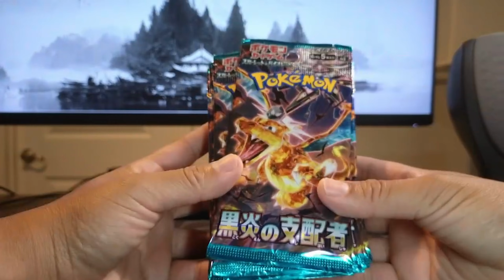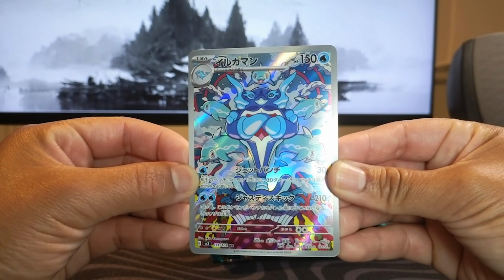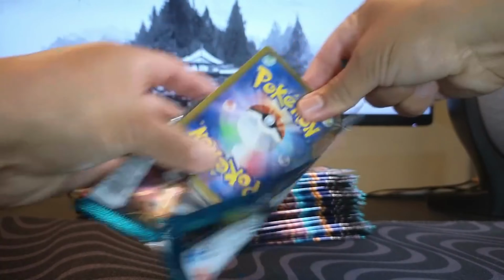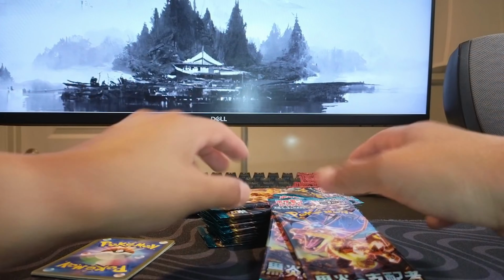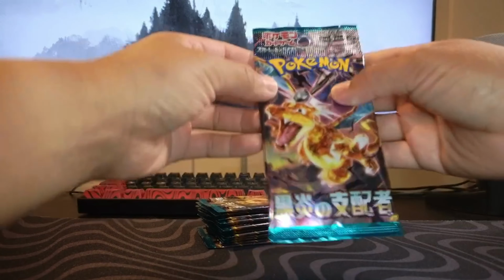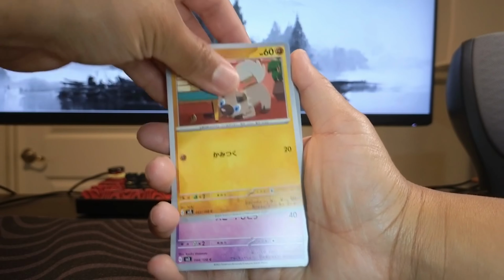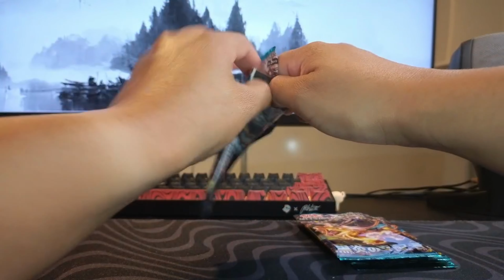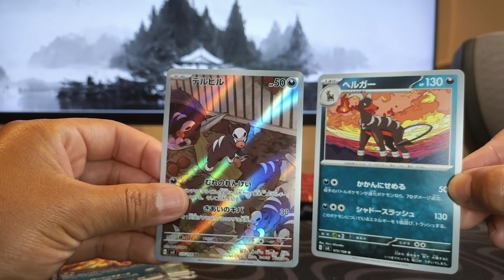Unboxing Pokémon TCG BOOSTER BOX! Ruler of the Black Flame SV3 and Terastal Type ex Evolutions! 🔥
🔥 Get ready for an explosive unboxing adventure as we dive into the mesmerizing world of the Pokémon TCG with the Scarlet & Violet BOOSTER BOX – featuring the Ruler of the Black Flame SV3 and the revolutionary Terastal Type ex card evolutions! 🔥

Introducing a thrilling new mechanic, the Terastal Type ex evolutions bring a whole new level of strategy to your battles. Imagine having a Pokémon on your Bench that can shrug off damage from any attack – both yours and your opponent's! It's a game-changer that adds an exhilarating twist to every encounter.

Inside this captivating BOOSTER BOX, you'll find:

🌟 30 Packs, each containing 5 random cards that hold the power of the Pokémon universe.
🌟 A total of 108 Cards that will ignite your collection with unprecedented excitement.
🌟 Plus, the allure of Secret cards waiting to be unveiled!

Mark your calendars for July 28, 2023, as this set is set to blaze its way into the Pokémon community, introducing new strategies and evolving the way we battle.

Join us as we explore the fiery charm, the strategic intricacies, and the boundless creativity of the Scarlet & Violet expansion. From Ruler of the Black Flame SV3 to Terastal Type ex evolutions, each card tells a unique story that's waiting to be told.

🔥 Quick Navigation: 🔥
00:00 - Intro to the Scarlet & Violet BOOSTER BOX
00:47 - Opening Packs
05:33 - Maria's 1st Mega Pack
07:25 - Back to normal packs
09:00 - Another One
10:06 - Man, 30 packs is a lot...
11:39 - Grand finale
13:45 - Outro